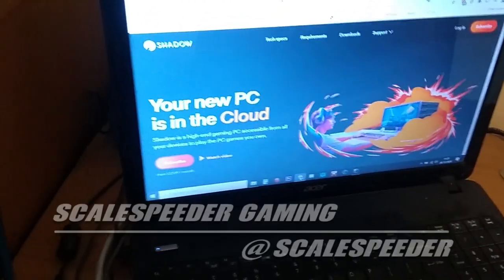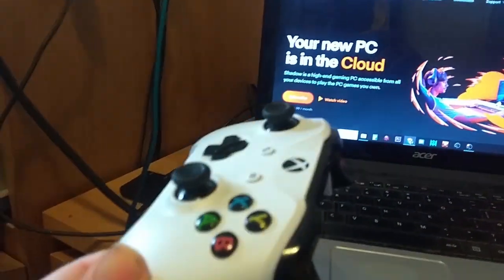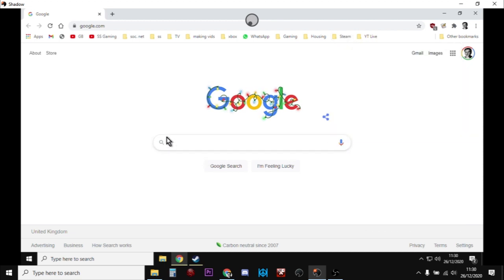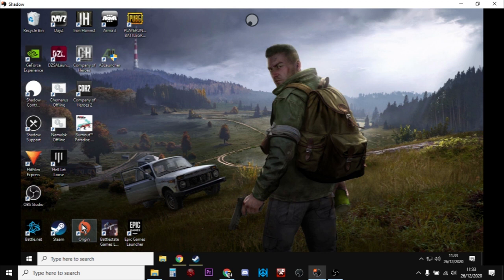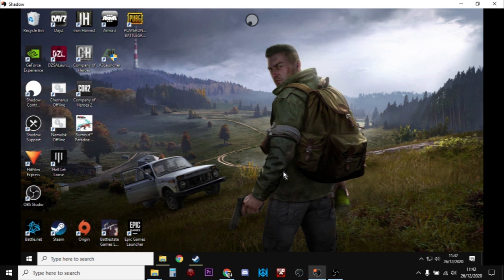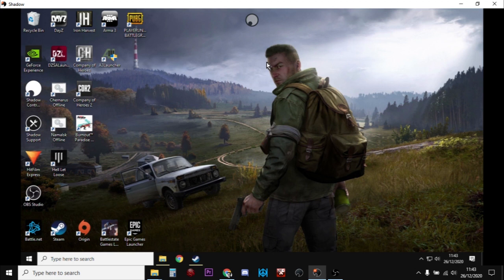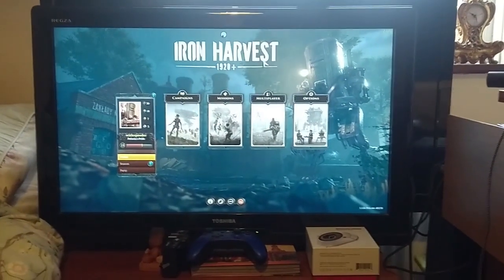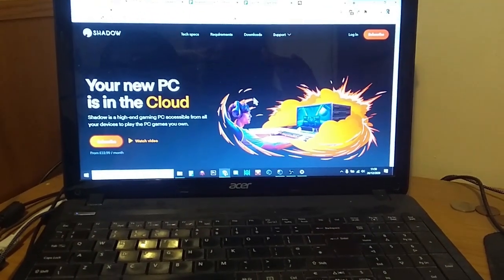Beginners Guide How To Get Started With Your New Shadow Boost Cloud Gaming PC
In this guide I show you how to set-up your new Shadow Boost Cloud Gaming PC. We look at setting up your Network, essential apps, USB microphone, Xbox Controller & how to get it running on your TV via HDMI too.
Thanks, Rob.